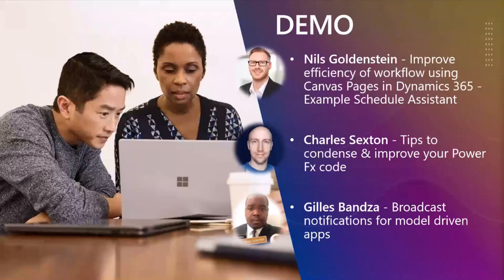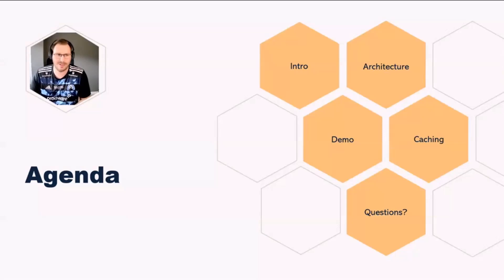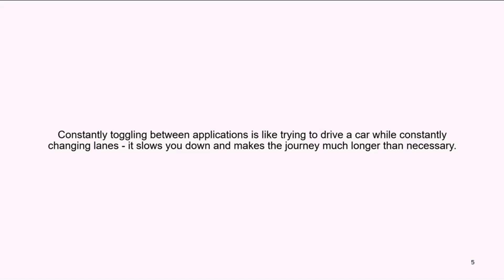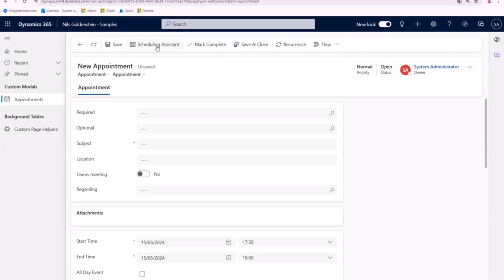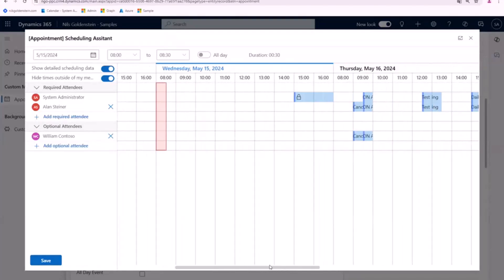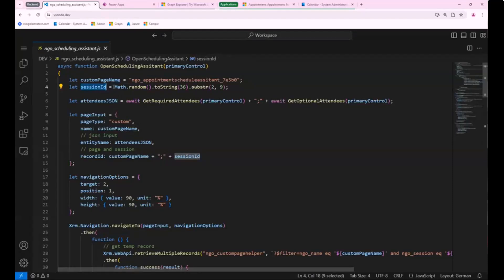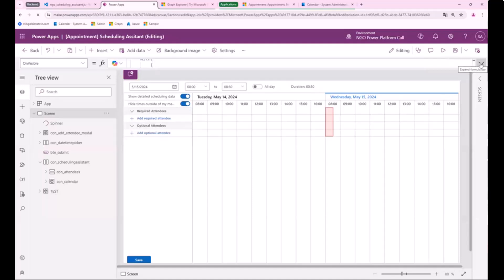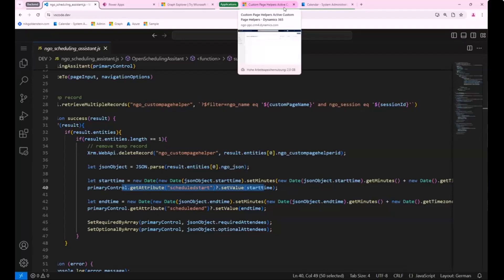Improving efficiency of workflow using Canvas Pages in Dynamics 365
📺 Learn about improving efficiency of workflow using Canvas Pages in Dynamics 365 in this session from the Microsoft Power Platform community call on May 15, 2024.